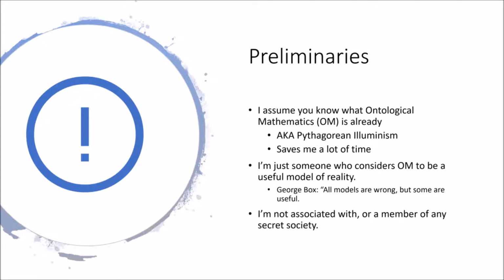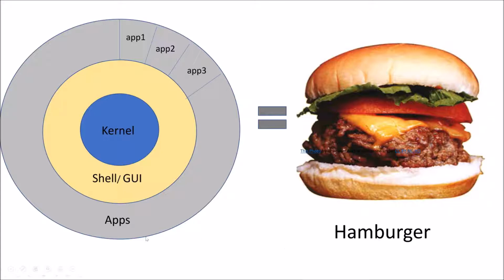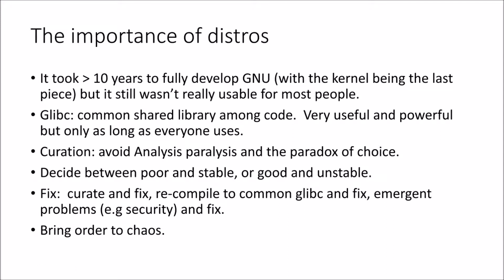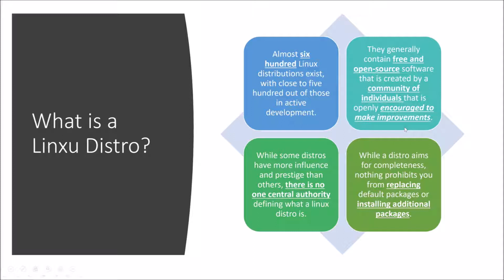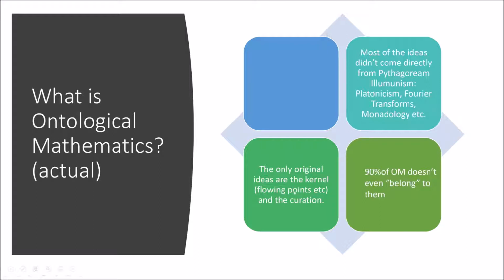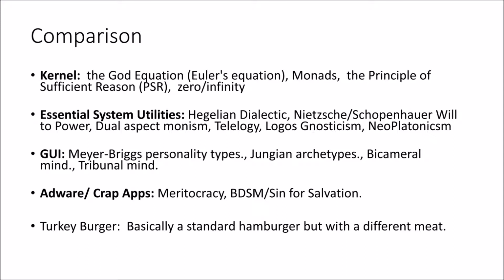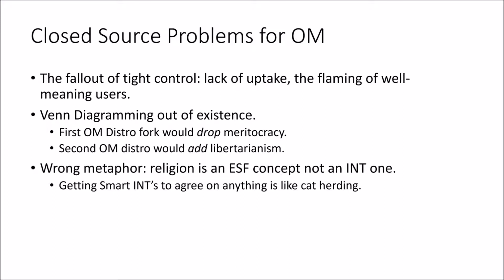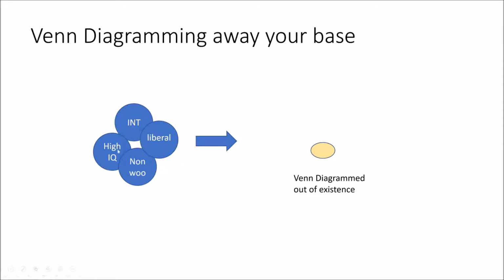Ontological Mathematics as a Linux distribution.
Compare and contrast Ontological Mathematics (OM), as supplied by the Pythagorean Illuminati, to a Linux distribution, and explore the ramifications vis a vis increasing the size of the online OM community.